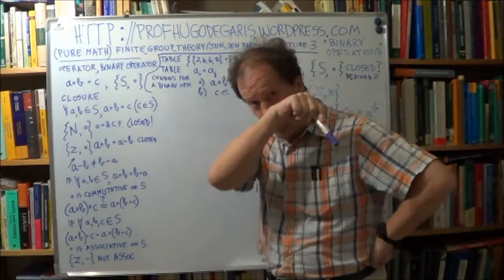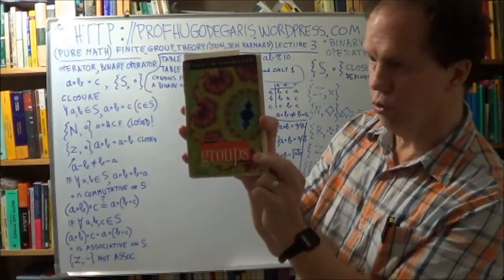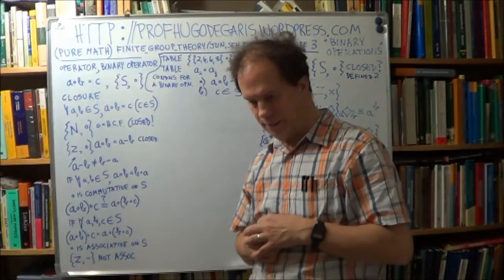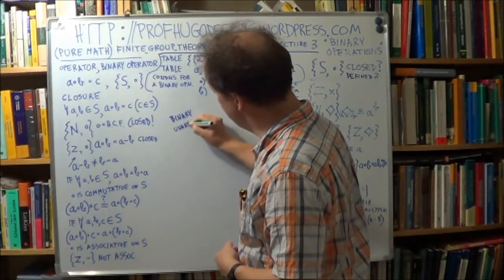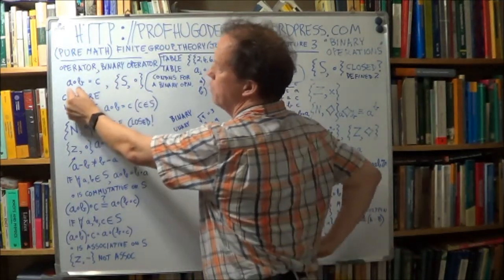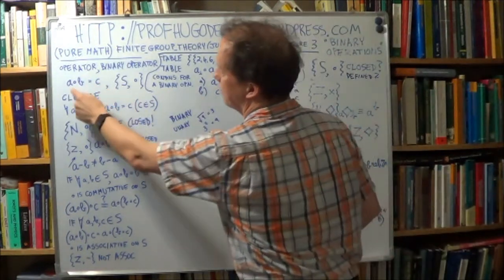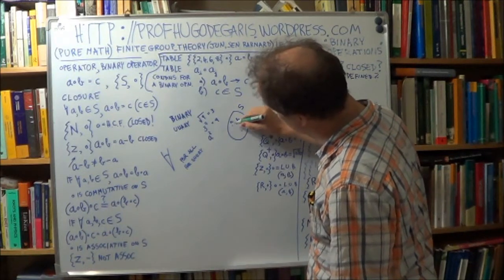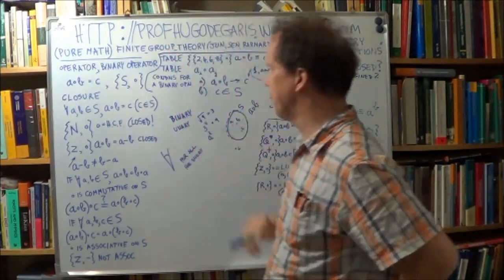deGarisMPC_FiniteGrpTh3_1of5_(Jun,Sen,Barnard).wmv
"deGarisMPC" Ms & PhD Levels, Pure Math, Math Physics, Computer Theory,
Finite Group Theory (Jun, Sen, Barnard), Lecture 3 ("BinaryOpns"), Part 1 of 5